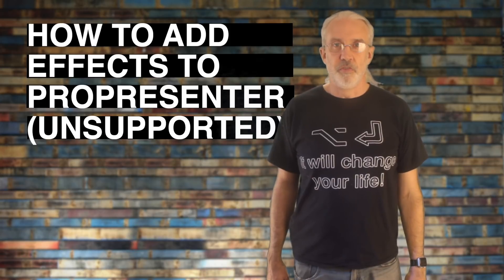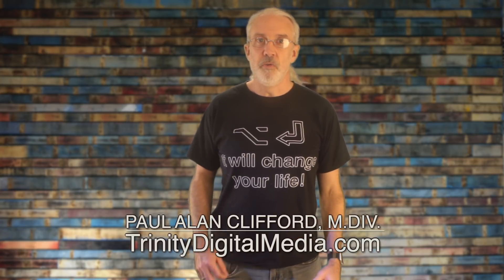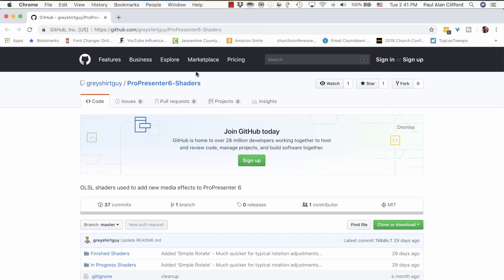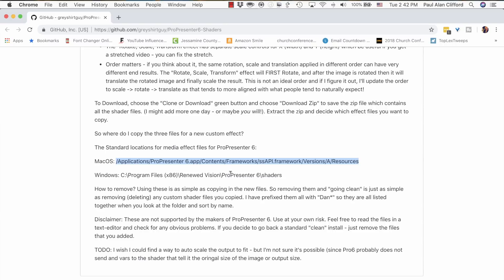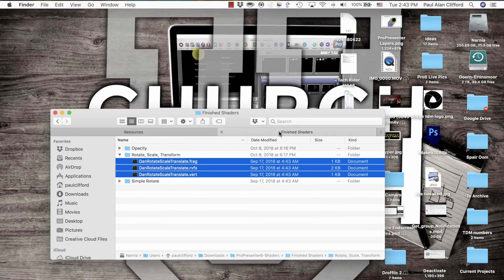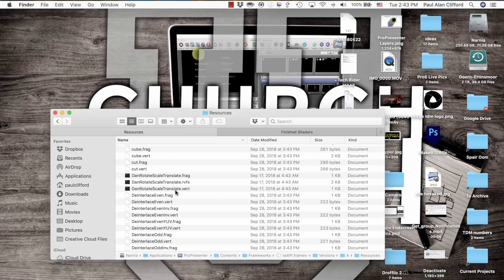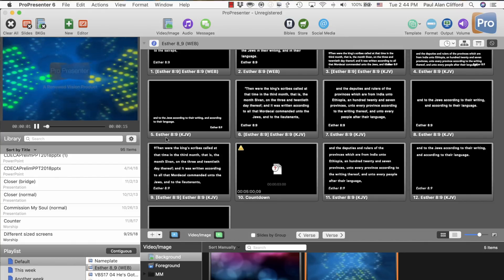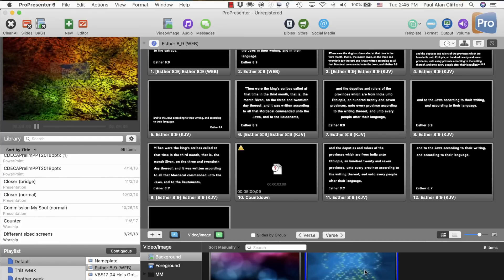How to add effects to ProPresenter (UNSUPPORTED)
One thing I like about ProPresenter is that it's getting big enough that there are third-party add-ins and support (like my courses, btw).  So, if you'd like to try adding effects to Pro6, take a look at this tutorial.  The link to the plug-in is located